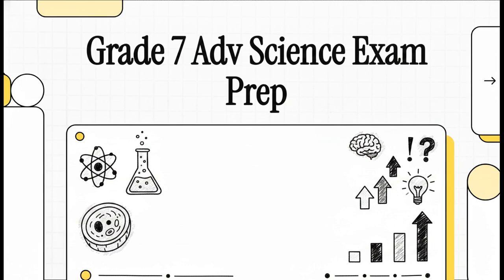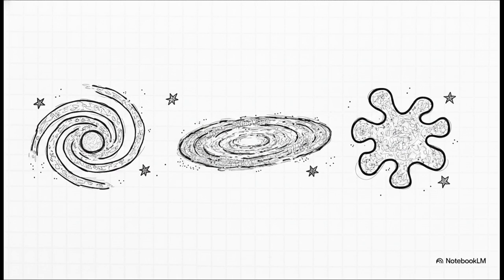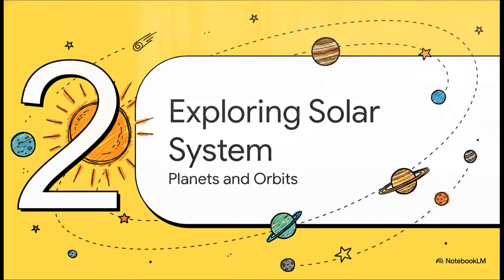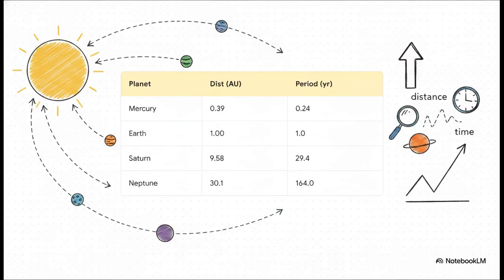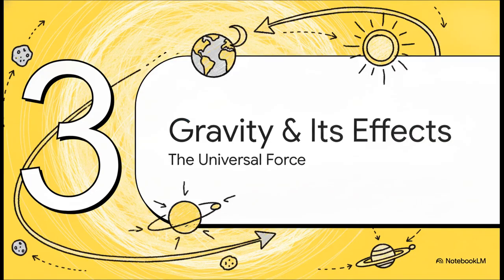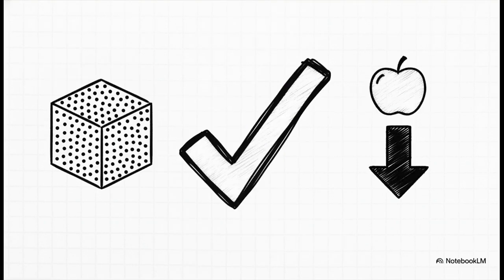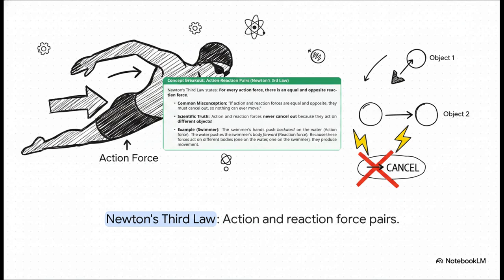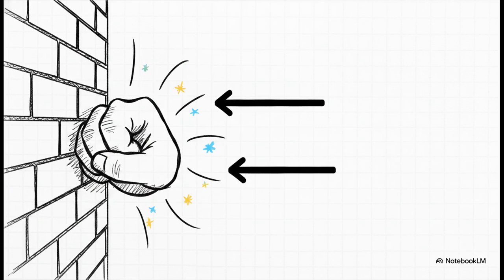Grade 7 Adv Science Part 2